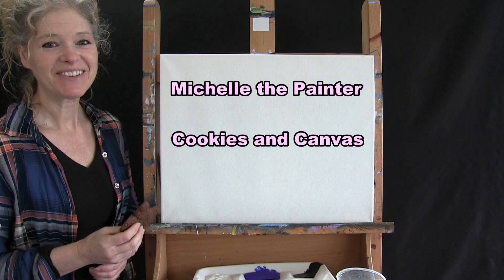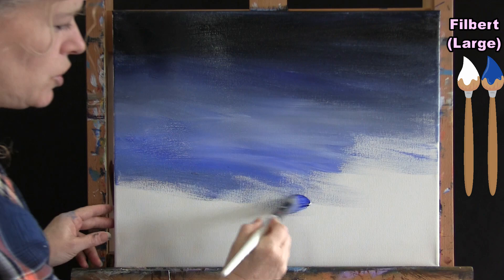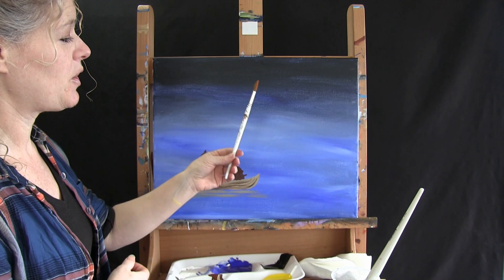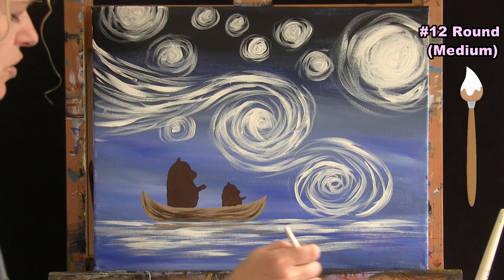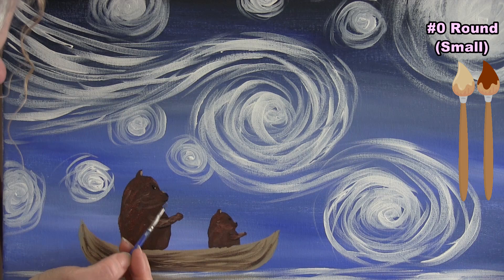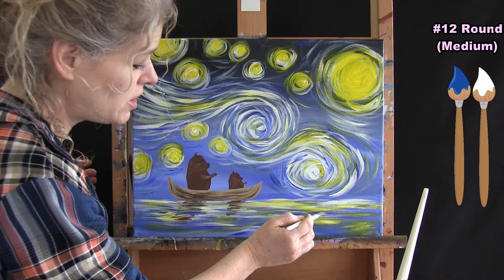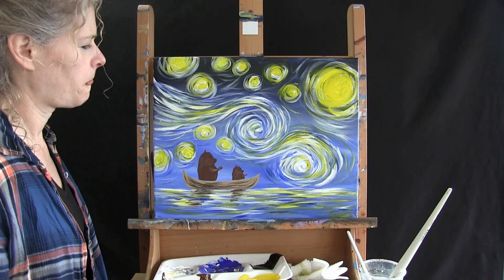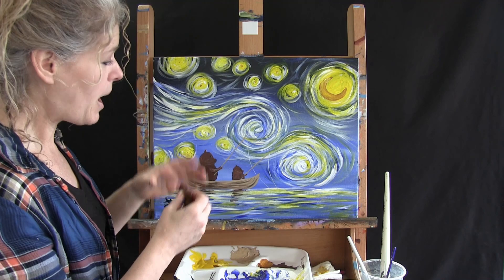Cookies & Canvas for Kids | Learn to Paint Bears Fishing Starry Night | Chocolate Star Cookie Recipe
VIDEO DESCRIPTION
This painting tutorial will take you through a fun and easy to follow, step-by-step tutorial on how to paint this whimsical painting of "Bears Fishing Under Starry Night".  Inspired by Vincent Van Gogh's famous painting "Starry Night" this creation will captivate kids and adults!  Using only 3 brushes and 6 colors we'll create an energetic painting of these cuddly bears fishing under the stars.  You'll learn how to paint just like the famous artist Van Gogh and be able to put your own magical twist on it with swirling brush strokes and bright colors.  So come discover your inner artist and let's paint our canvas and eat some cookies!

MATERIALS:
     Brushes: 1/2 inch bristle to #14 filbert (large), #8 to #12 round (medium), #0 to #2 round (small)
     Acrylic Paint: titanium white, mars black, burnt umber (brown), burnt sienna (rust), chrome yellow, ultra marine blue

STEPS:
     1. 1/2 inch bristle to #14 filbert brush - Paint sky with black, blue and white
     2. #8 to #12 round brush - Paint the boat with white, brown, rust and yellow
     3. #8 to #12 round brush - Paint the base coat of the bears with brown and rust
     4. #8 to #12 round brush - Paint the first coat of wind, water and stars with white
     5. #0 to #2 round brush - Paint details on bears with black, rust, brown and custom tan/cream made in step 2
     6. #8 to #12 round brush - Paint color on water, wind and star with white, yellow and blue
     7. #0 to #2 round brush - Paint the fishing poles with tan and white
     8. #8 to #12 round brush - Paint the moon and dots in stars with rust, yellow and white
     9. #0 to #2 round brush - Sign with black

STAR CHOCOLATE CHIP COOKIES - Prep time 10 minutes / Cook time 12 minutes

INGREDIENTS
• 1/2 cup unsweetened cocoa powder
• 1 cup white granulated sugar
• 1/2 cup melted butter
• 2 tablespoons vegetable oil
• 1 egg
• 2 teaspoons pure vanilla extract
• 1 1/3 cups all purpose flour
• 1/2 teaspoon baking powder
• 1/2 teaspoon salt
• 1/3 cup semi sweet chocolate chips
INSTRUCTIONS
1. Preheat oven to 350°F (175°C). Line 2 cookie sheets or baking trays with parchment paper.
2. In a medium-sized bowl, mix together the cocoa powder, white sugar, butter and vegetable oil. Beat in egg and vanilla until fully incorporated.
3. Add flour, baking powder, and salt; stir the dry ingredients first before mixing them through the wet ingredients until a dough forms (do not over beat). Fold in the chocolate chips.
4. Scoop out 1-2 tablespoonful of dough and place onto prepared baking sheets. Press dough down a little and use a butter knife to pull 5 points out to make a star shape.
5. Bake in preheated oven for 12 minutes. The cookies will come out soft from the oven but will harden up as they cool.
6. Allow to cool on the cookie sheet for 10 minutes before transferring to wire racks to cool.